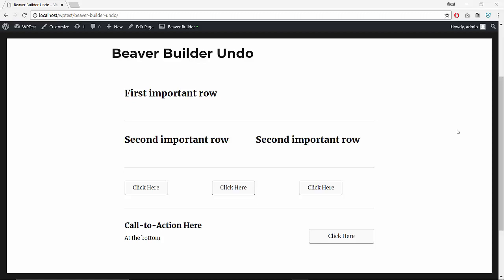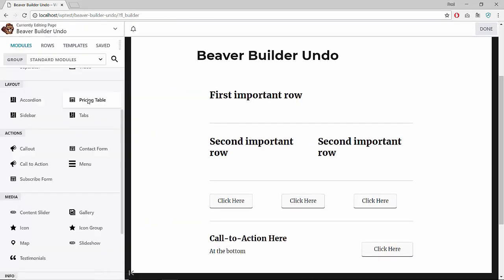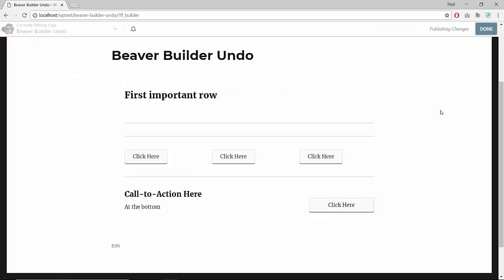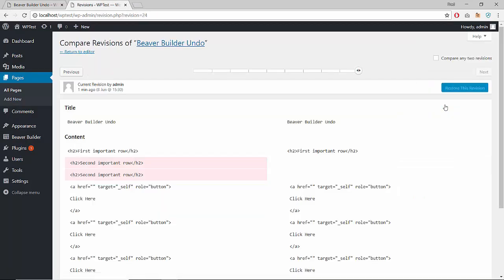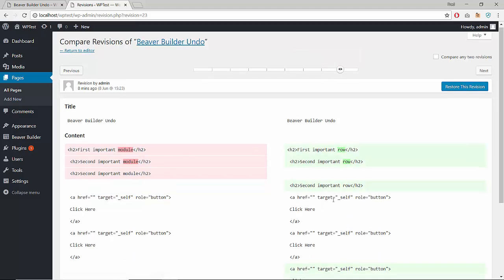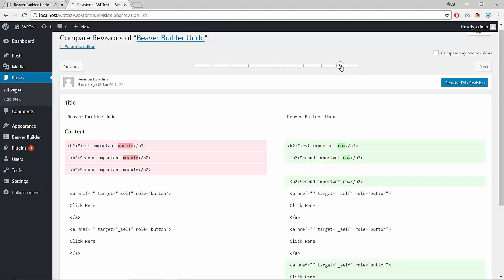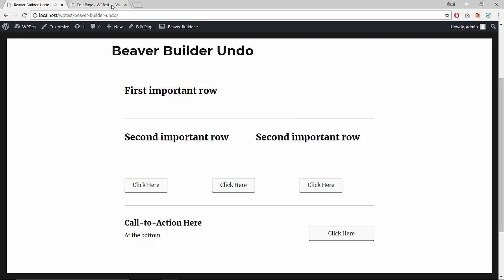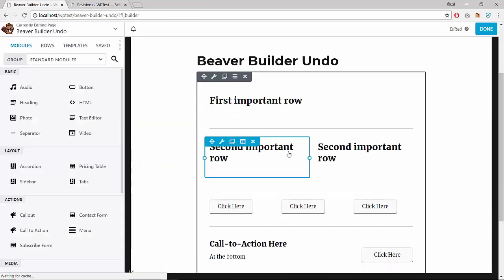How to Undo Beaver Builder Changes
How to undo and revert changes in Beaver Builder. This works for undoing changes to Beaver Builder layouts (such as accidentally deleting a module), which you can't undo using Beaver Builder's normal interface.